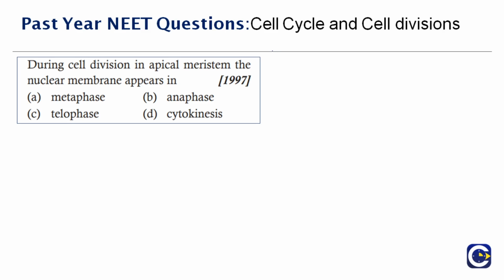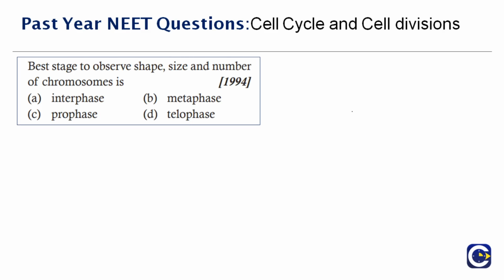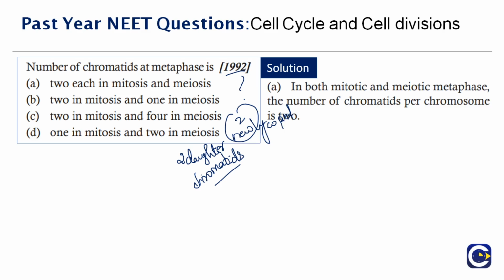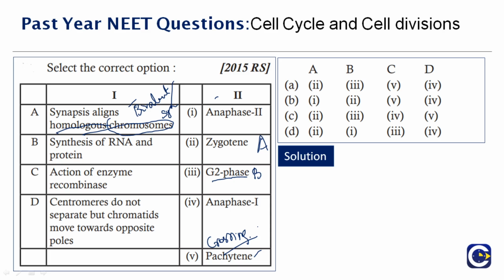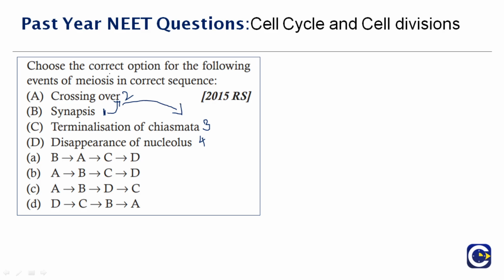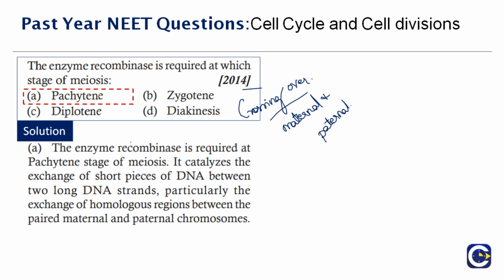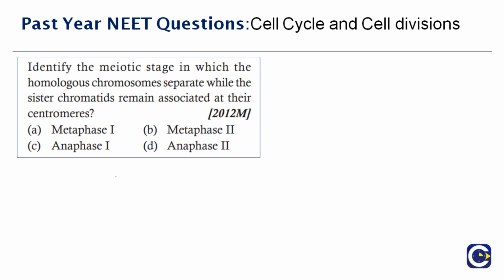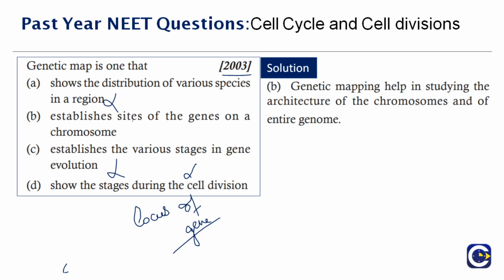Past Year NEET Questions-Cell Cycle-Part 3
This is part 3 video on past year NEET questions from the chapter Cell Cycle